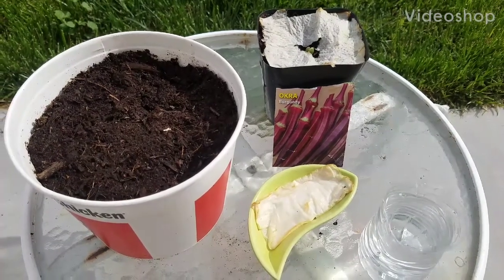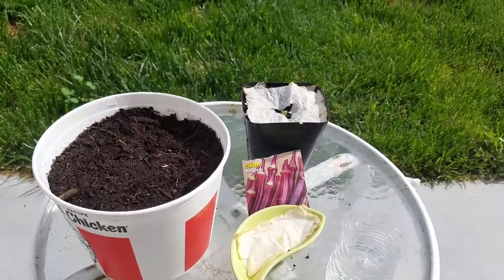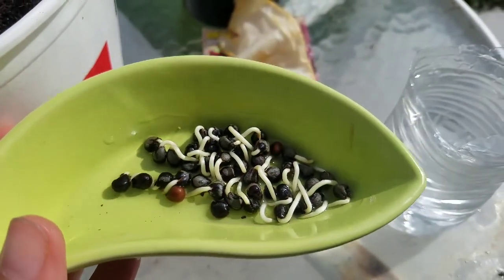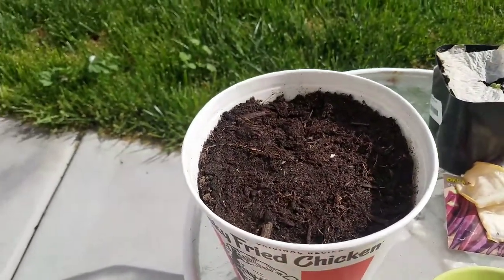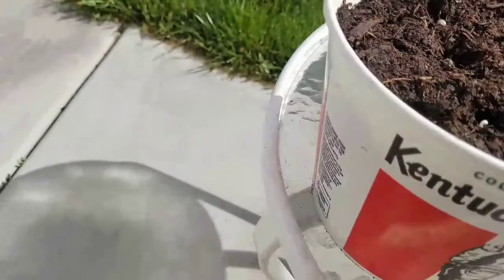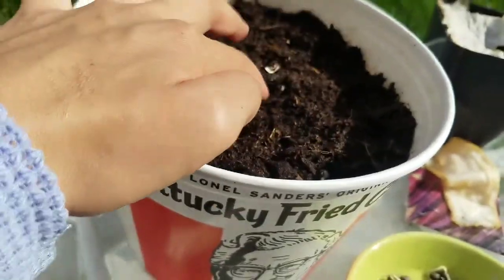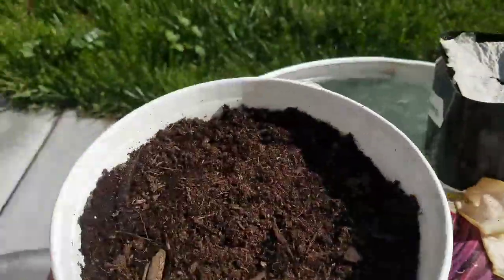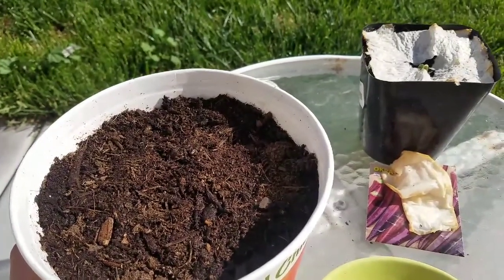How to Grow Okra From Seed